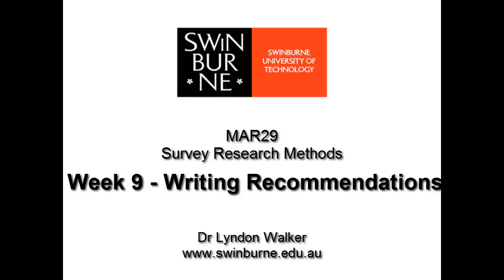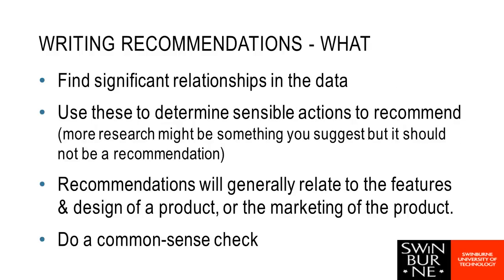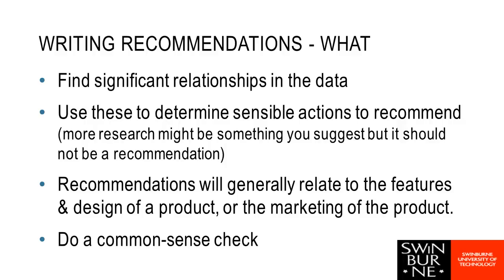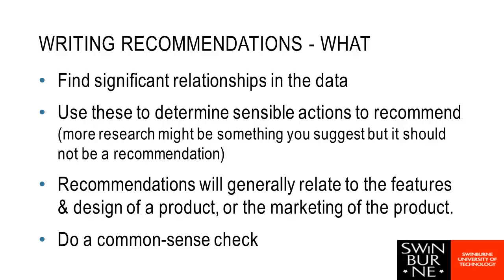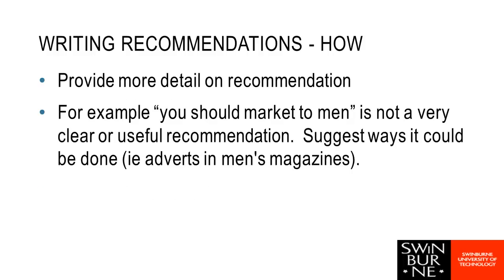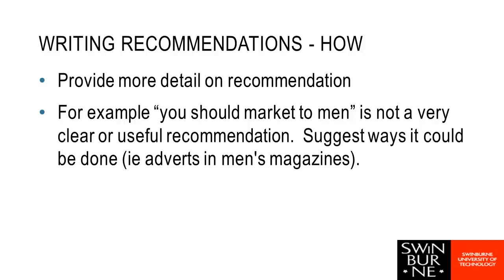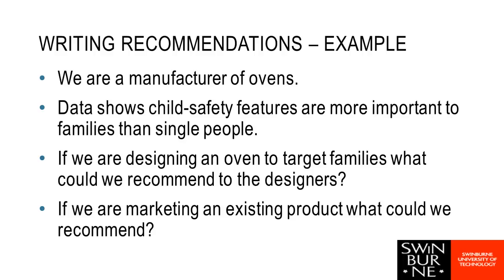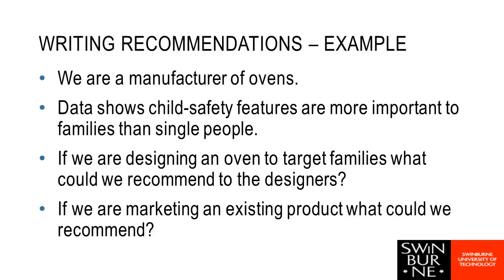Week 9 - Writing Recommendations